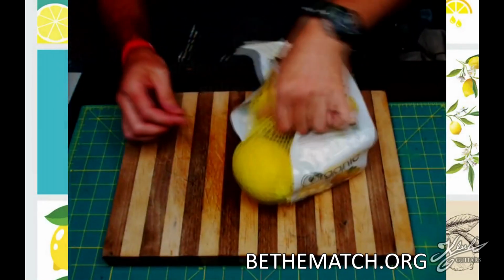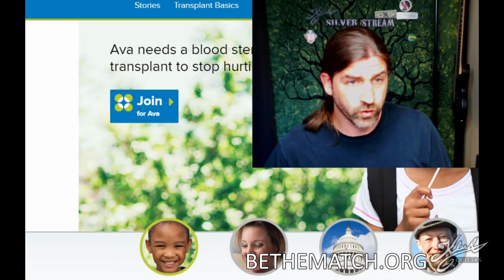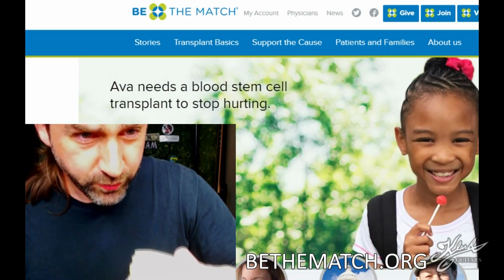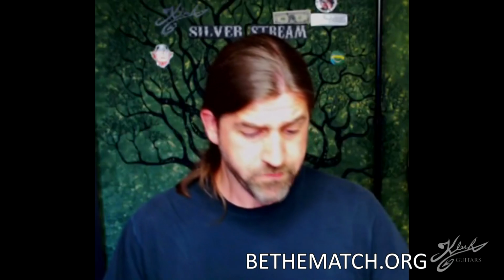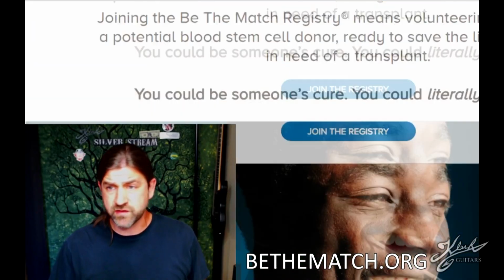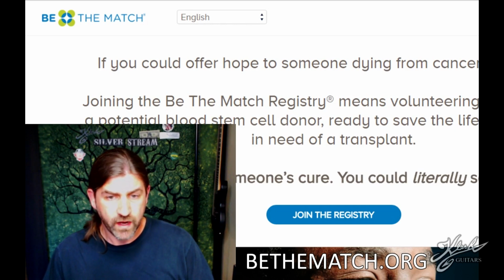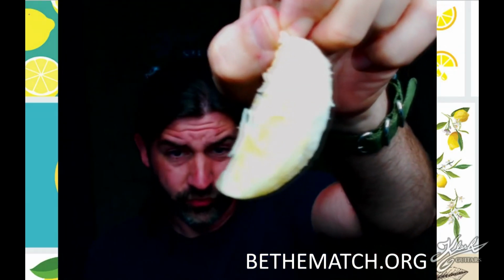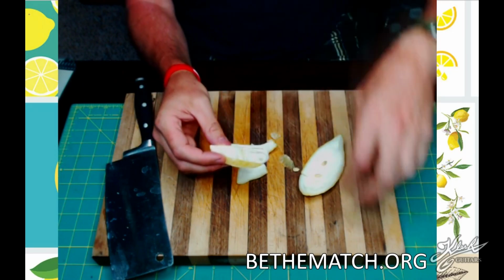KleshGuitars - Lemons For Leukemia Challenge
BETHEMATCH.org

SO SOUR!

Klesh
12081 West Alameda Pkwy box 141
Lakewood, CO 80228